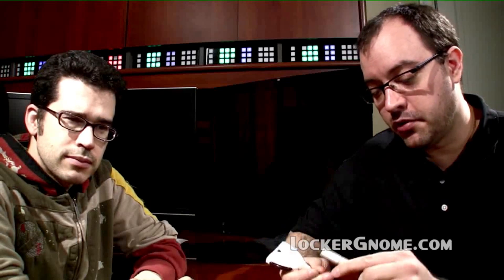How to Split HDMI Inputs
So, you've got two devices with HDMI out and only one HDMI in port on your projector or television. What do you do? You could go out and buy a new TV, but that isn't very practical. It could also be a pain in the neck to have to unplug one device and connect another each time you switch between them. Fortunately, you don't have to.

The Pelican HDMI Quick Switch allows you to plug both devices in to a single HDMI input at the same time by splitting the connection. The Quick Switch automatically detects which device is giving a signal and switches between them. A manual switch allows you to direct the signal to one device or the other should they both be on at the same time.